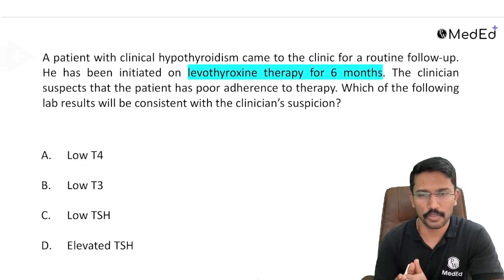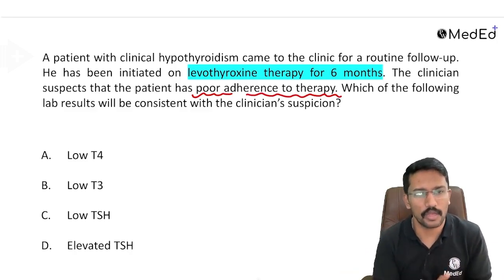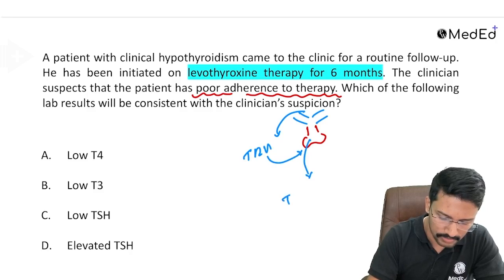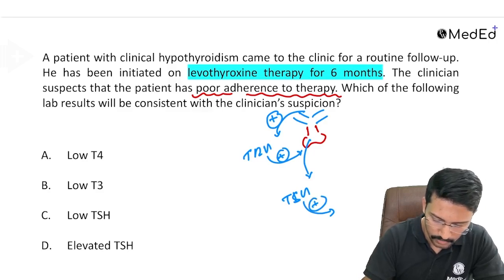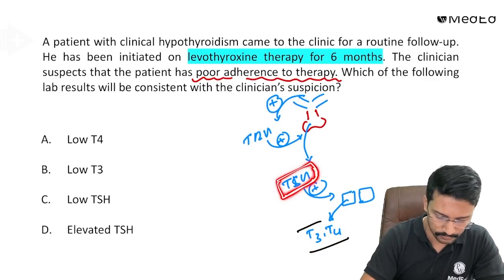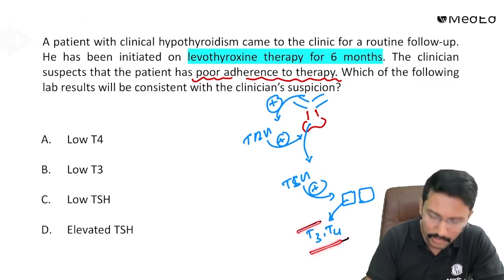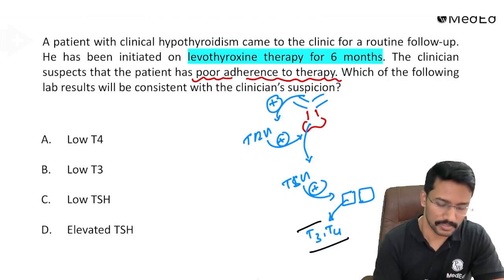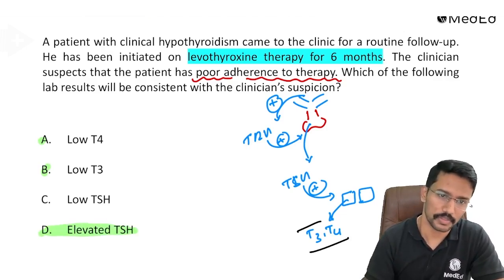A patient with clinical hypothyroidism came to the clinic for a routine follow-up. He has been i....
A patient with clinical hypothyroidism came to the clinic for a routine follow-up. He has been initiated on levothyroxine therapy for 6 months. The clinician suspects that the patient has poor adherence to therapy. Which of the following lab results will be consistent with the clinician&rsquo;s suspicion?